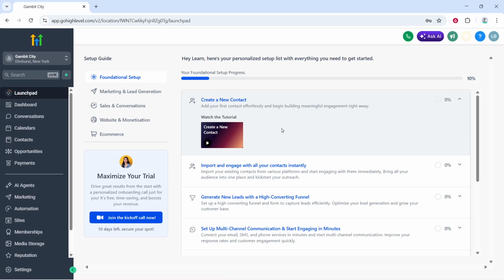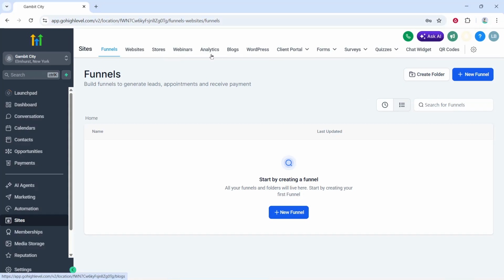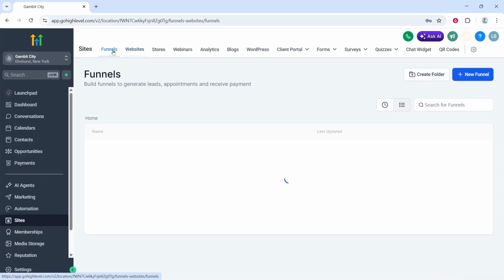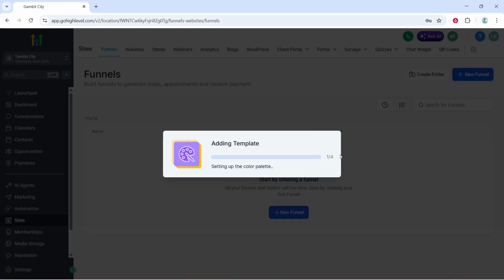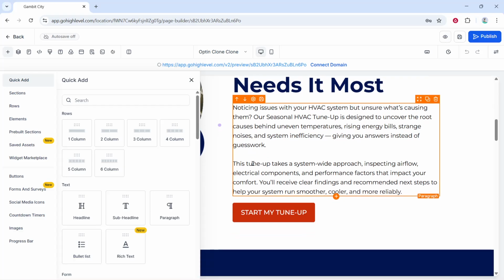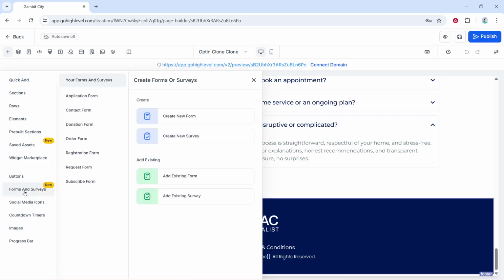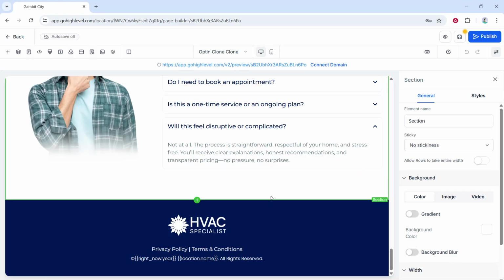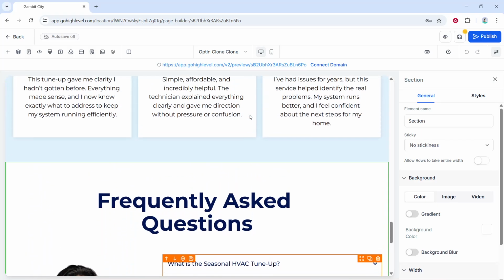How To Build Websites And Funnels In GoHighLevel (Complete Guide 2026)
In This Complete GoHighLevel Tutorial, You'll Learn Exactly How To Build Websites And Funnels In GoHighLevel In 2026. GoHighLevel Combines Website Building, Sales Funnel Creation, CRM Management, Marketing Automation, Lead Generation, And Conversion Optimization Into One Powerful Platform.

Whether You're Running A Marketing Agency, E-Commerce Brand, Coaching Business, SaaS Company, Or Local Service Business, Building High-Converting Websites And Funnels Is Essential For Growing Revenue And Capturing More Leads.

🔹 What You'll Learn:
-How To Build Websites In GoHighLevel
-How To Create High-Converting Sales Funnels
-How To Customize Pages And Layouts
-How To Add Forms And Lead Capture Elements
-How To Connect Domains And Branding
-How To Improve Conversion Rates
-How To Set Up Funnel Automation
-How To Track Leads And Sales
-How To Optimize Landing Pages
-Best Practices For Website And Funnel Design

💡 Pro Tip: Focus On A Single Goal For Each Funnel Page Rather Than Giving Visitors Too Many Choices. Simpler Funnel Designs Often Convert Better And Generate More Qualified Leads.

By The End Of This Video, You'll Know Exactly How To Build Websites And Funnels In GoHighLevel In 2026. You'll Be Ready To Launch Professional Websites, Capture More Leads, And Scale Your business through optimized digital marketing systems.